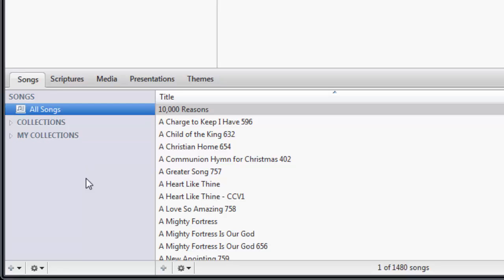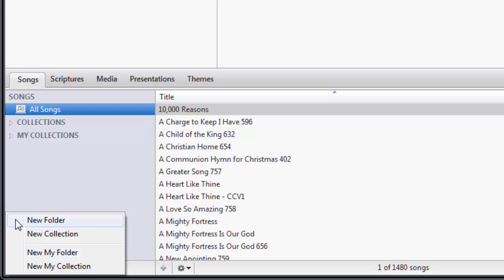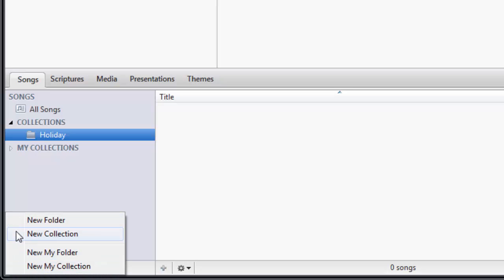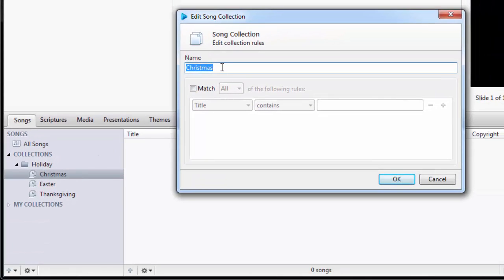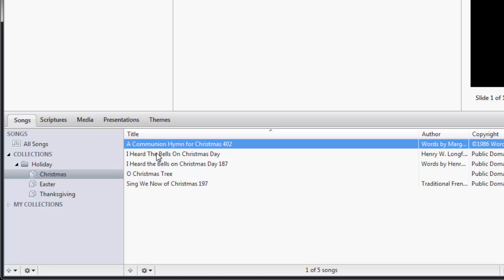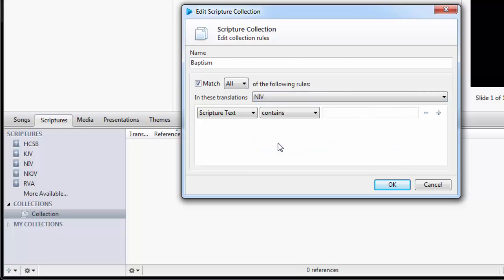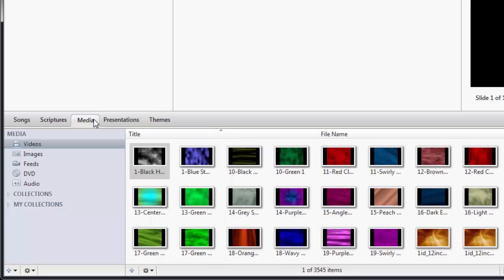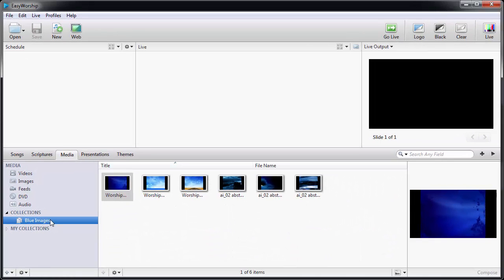Working with Collections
This video shows you how to create and work with Collections and My Collections in EasyWorship 6